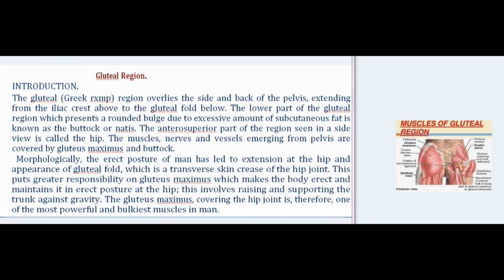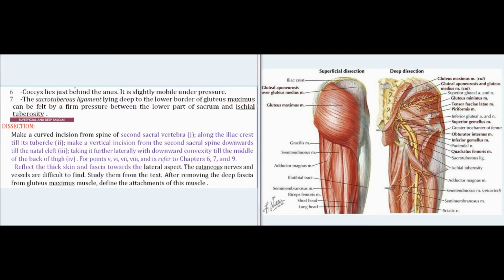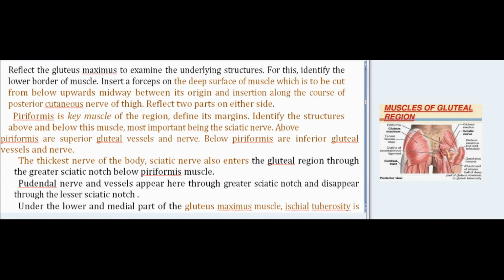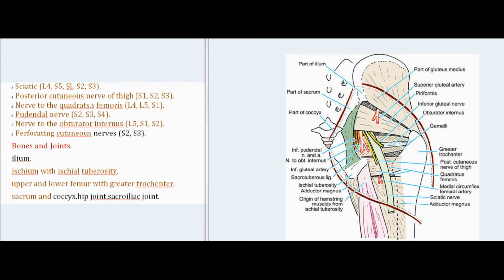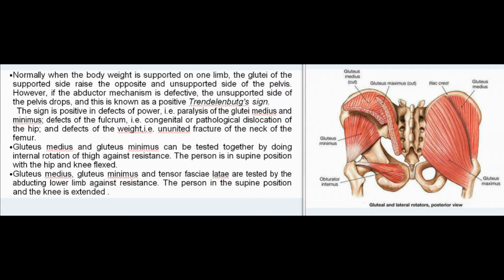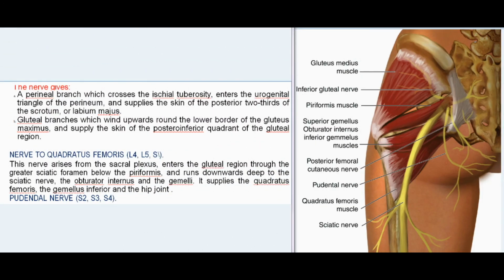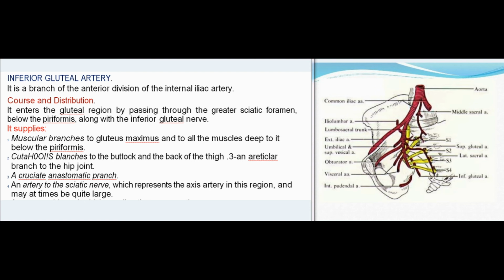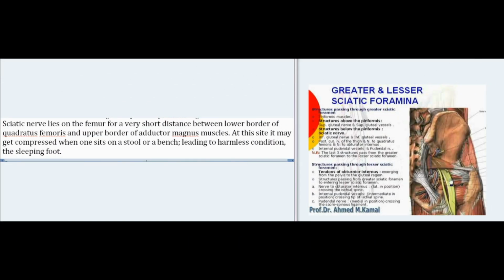Essentials Of Medical Anatomy: Gluteal Region.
Gluteal Region.
INTRODUCTION.
The gluteal (Greek rxmp) region overlies the side and back of the pelvis, extending from the iliac crest above to the gluteal fold below. The lower part of the gluteal region which presents a rounded bulge due to excessive amount of subcutaneous fat is known as the buttock or natis. The anterosuperior part of the region seen in a side view is called the hip. The muscles, nerves and vessels emerging from pelvis are covered by gluteus maximus and buttock.
Morphologically, the erect posture of man has led to extension at the hip and appearance of gluteal fold, which is a transverse skin crease of the hip joint. This puts greater responsibility on gluteus maximus which makes the body erect and maintains it in erect posture at the hip; this involves raising and supporting the trunk against gravity. The gluteus maximus, covering the hip joint is, therefore, one of the most powerful and bulkiest muscles in man.

!  SURFACE  LANDMARKS
1 -Buttock is the rounded bulge in the lower part of the gluteal region. The two buttocks are separated from each other in the posterior median line by the nafn/ cleft which begins at the third sacral spine and deepens inferiorly. The gluteal fold marks the lower limit of the buttock. Note that the gluteal fold is the transverse skin crease of the hip joint and that it does not correspond to the lower border of gluteus maximus which crosses the fold obliquely downwards and laterally .
2 -Ischial tuberosit y is a large bony prominence which lies deep to the lower border of gluteus maximus about 5 cm from the median plane and about the same distance above the gluteal fold. It can be felt by placing the fingers in the medial part of the gluteal fold and pressing them upwards.
3 -Greater trochanter of femur is a large bony prominence situated immediately in front of the hollow on the side of the hip and about a hands breadth below the tubercle of iliac crest.
4 -Iliac crew t is a thick curved bony ridge felt in a groove in the lower margin of the waist. The hands spanning the waist are often supported by the iliac crest. The highest point of iliac crest corresponds to the interval between the spines of the third and fourth lumbar vertebrae; site of lumbar puncture.
The anterior end of iliac crest is known as the anterior superior iliac spine. A line drawn from here to the front of the greater trochanter marks the junction between gluteal region and the front of thigh.
The posterior end of iliac crest is known as the posterior superior iliac spine. It lies in the floor of a dimple about 5 cm from the median plane and at the level of second sacral spine opposite the middle of sacroiliac joint.
5 -Sacrum lies posteriorly between the two hip bones. The upper three sacral spines are usually palpable in the median plane. The second spine, lying between the two posterior superior iliac spines, is the guide to the other two spines. The lower part of sacrum and the coccyx lie in the floor of the natal cleft.
6 -Coccyx lies just behind the anus. It is slightly mobile under pressure.
7 -The sacrotuberous ligament lying deep to the lower border of gluteus maximus can be felt by a firm pressure between the lower part of sacrum and ischial tuberosity .
DISSECTION:
Make a curved incision from spine of second sacral vertebra (i); along the iliac crest till its tubercle (ii); make a vertical incision from the second sacral spine downwards till the natal cleft (iii); taking it further laterally with downward convexity till the middle of the back of thigh (iv) . For points v, vi, vii, viii, and ix refer to Chapters 6, 7, and 9.
Reflect the thick skin and fascia towards the lateral aspect. The cutaneous nerves and vessels are difficult to find. Study them from the text. After removing the deep fascia from gluteus maximus muscle, define the attachments of this muscle .
SUPERFICIAL FASCIA.
It is heavily laden with fat, more so in females, and is tough and stringy over the ischial tuberosity where it forms an efficient cushion for supporting the body weight in the sitting posture. It contains cutaneous nerves, vessels and lymphatics.
Cutaneous Nerves.
The cutaneous nerves converge on the gluteal region from all directions .
1 The upper and anterior part is supplied by the lateral cutaneous branches of the subcostal T12 and iliohypogastric L1 nerves.
2 The upper and posterior part is supplied by the posterior primary rami of spinal nerves L1, L2, L3 and S1, S2, S3.
3 The lower and anterior part is supplied by branches from the posterior division of the lateral cutaneous nerve of the thigh (L2, L3).
4 The lower and posterior part is supplied by branches from the posterior cutaneous nerve of the thigh (S1, S2, S3) and the perforating cutaneous nerve (52, S3) .